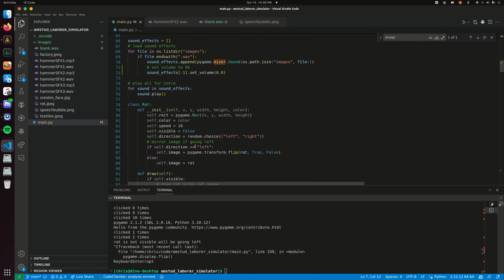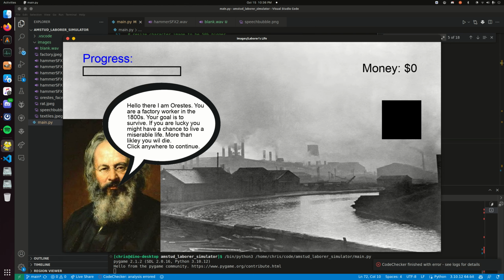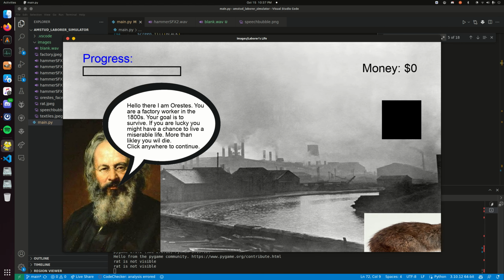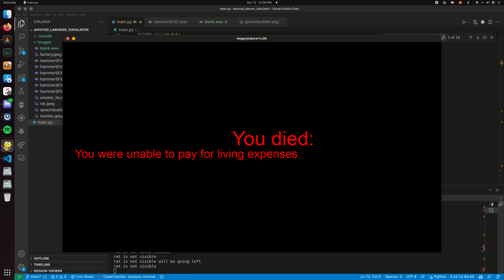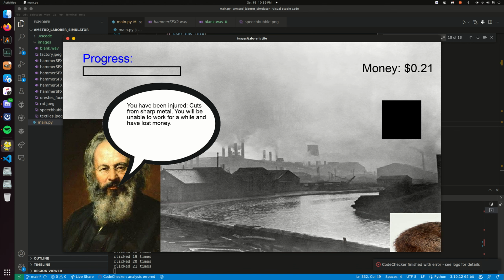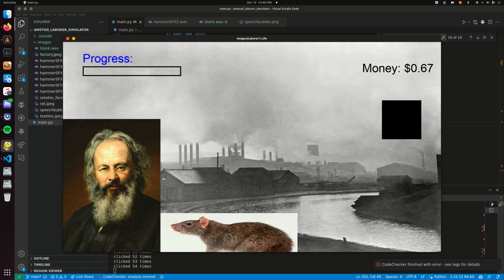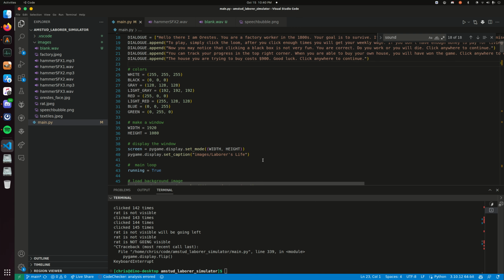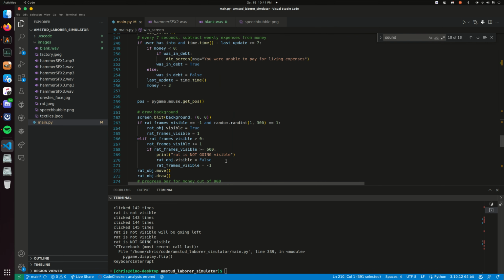AMSTUD Laborer Simulator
A game I made as a AMSTUD project.

Made by Christopher Holley